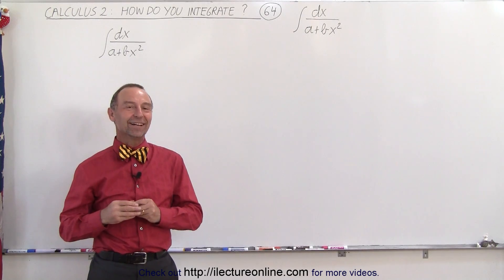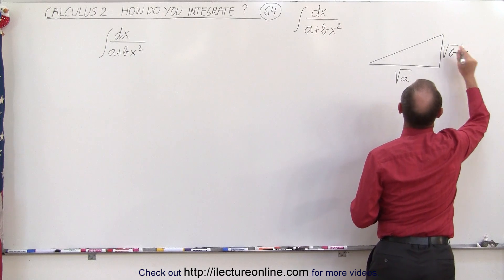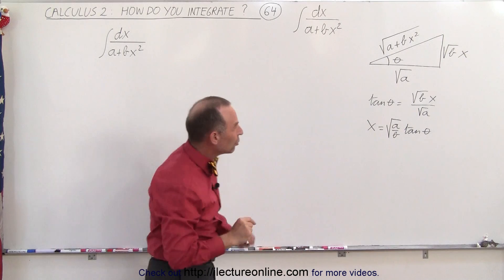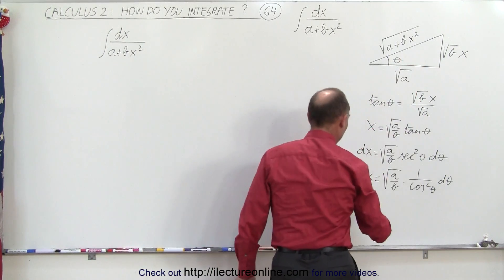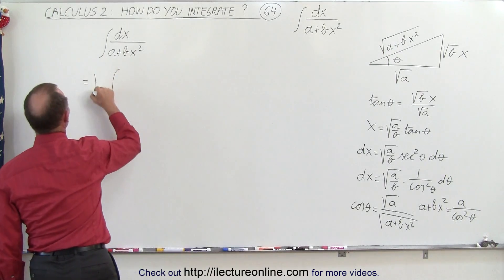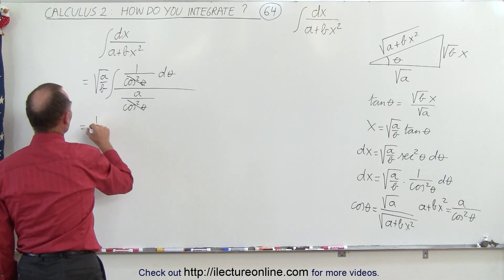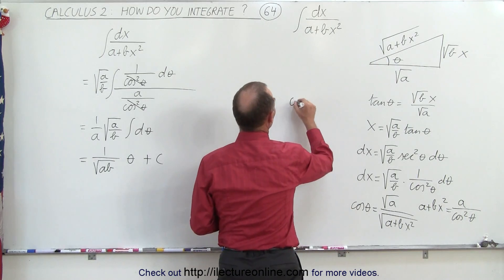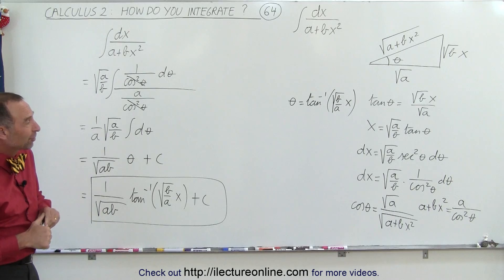Calculus 2: How Do You Integrate? (64 of 300) Find the Integral of dx/(a+bx^2)=?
In this video I will find integral of find integral of dx/(a+bx^2)=?